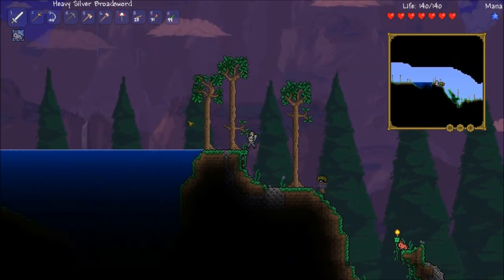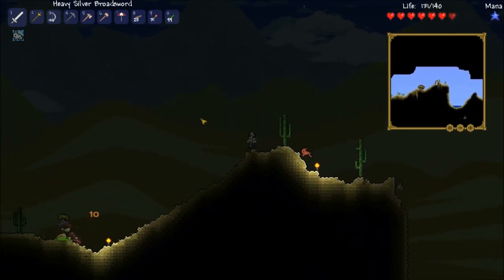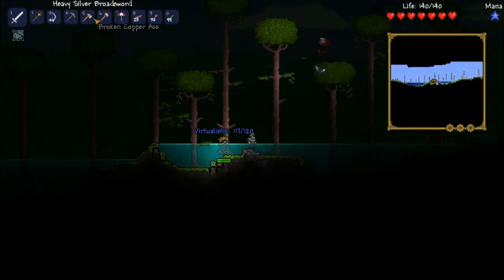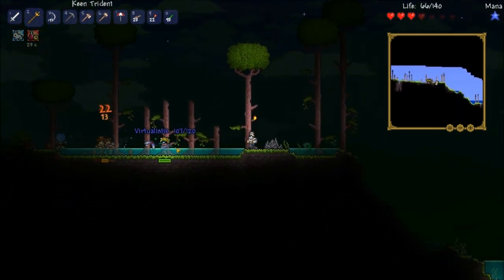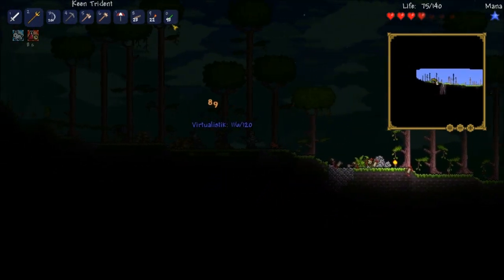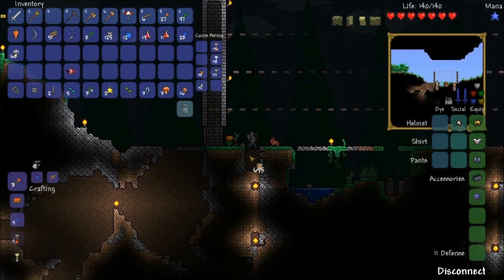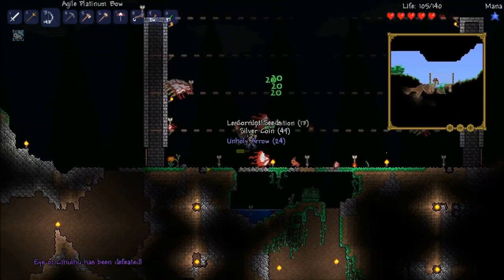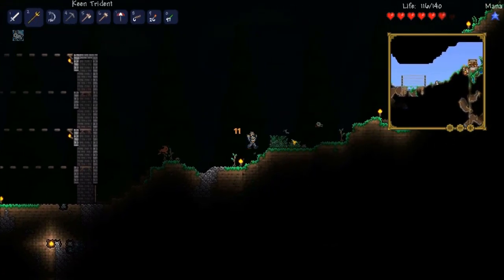Terraria 1.2 (Co-op) - Ep. 8: How to Defeat Eye of Cthulhu!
Let's play Terraria 1.2!

In this episode we defeat the first boss you face in Terraria: the Eye of Cthulhu!

Michael (Mad Duck) and Billy (Virtualistik) continue their adventure into the updated world of Terraria 1.2.